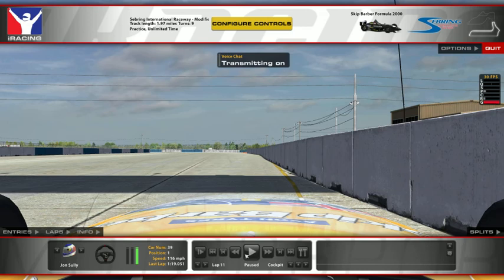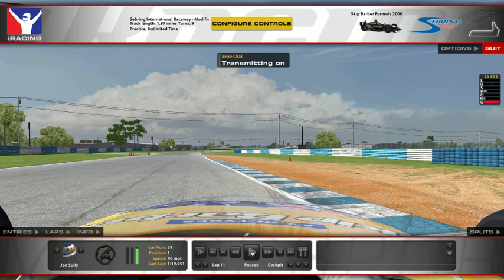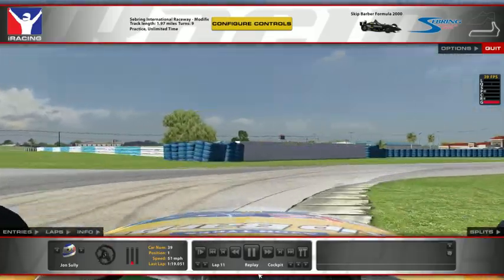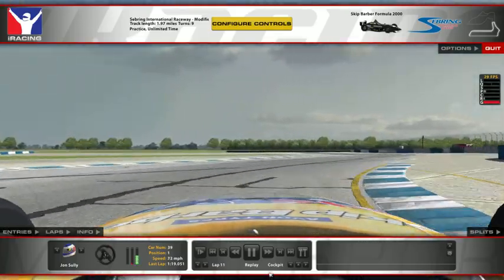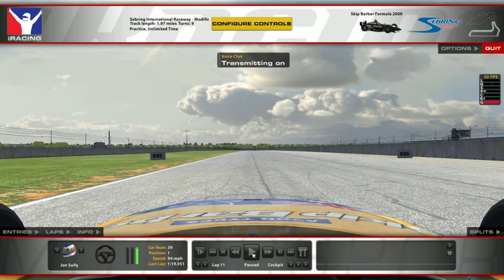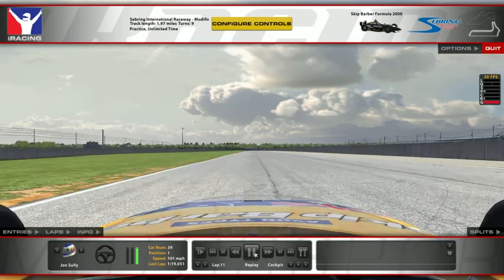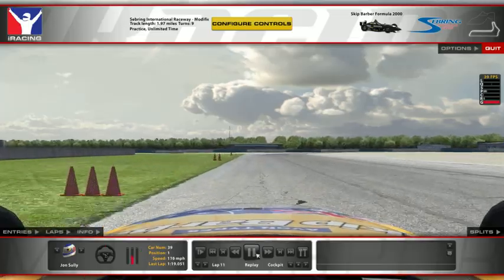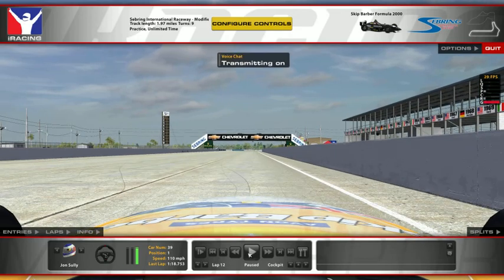Almost Alien iRacing track guides - Sebring (Modified)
Track guide in the Skip Barber F2000 at Sebring Modified, default weather conditions, afternoon.

iRacing 2016 Season 4, week 4. Driver Jon Sully,; lap time 1 min 18.753s